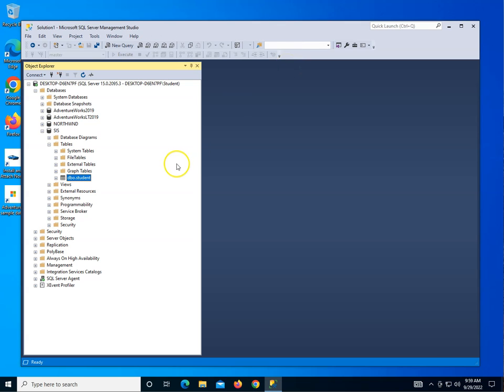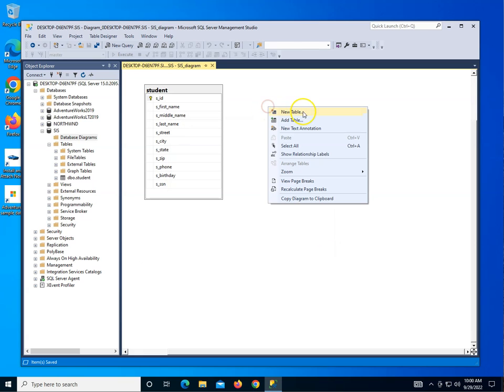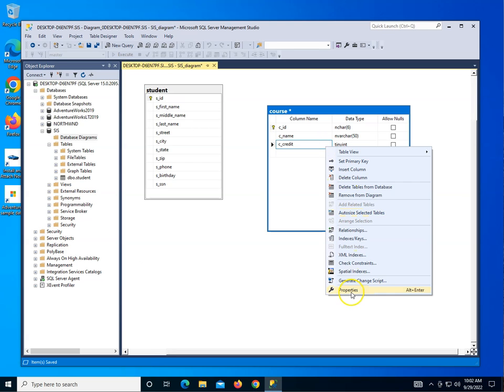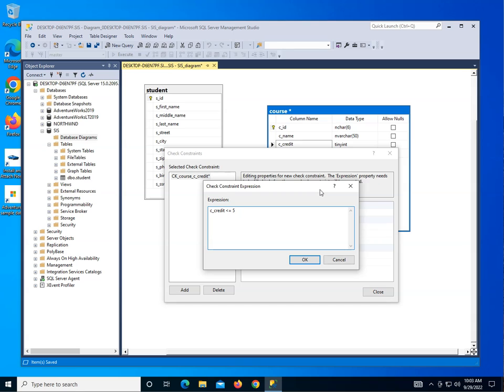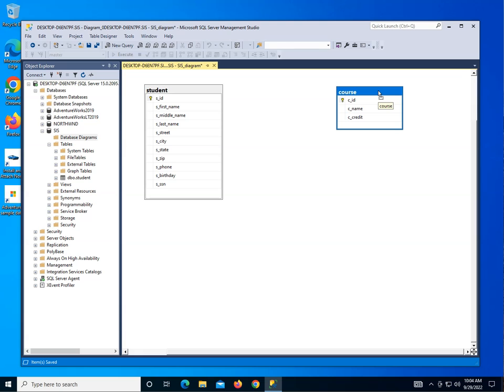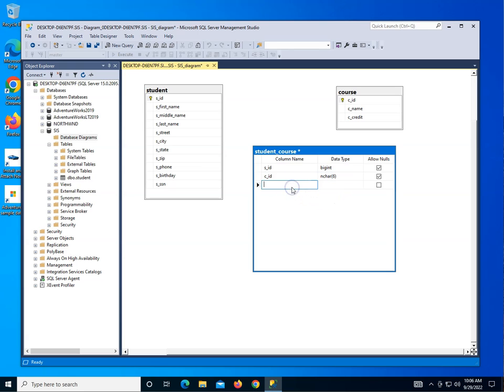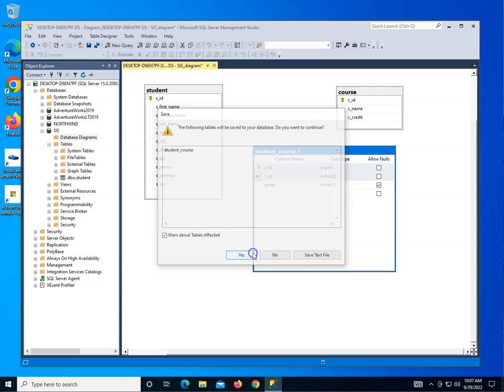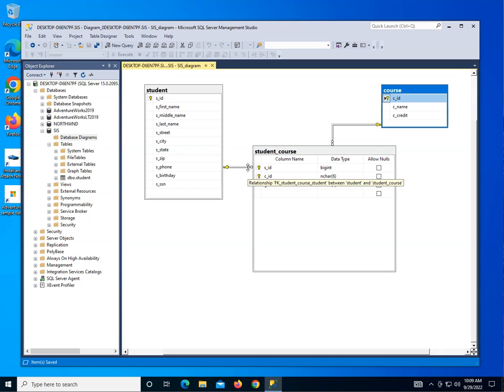014 Diagrams, Related Tables, Defaults, Check Constraint, Relationships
This video covers creation of additional tables, adding in default values, check constraints, and relationships. SQL Server diagrams are also introduced and used in this video.